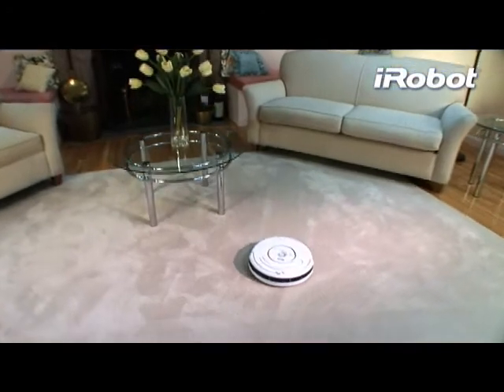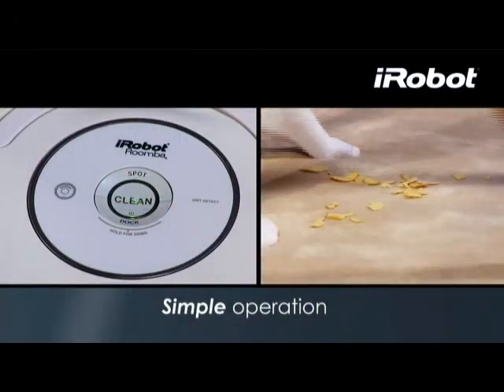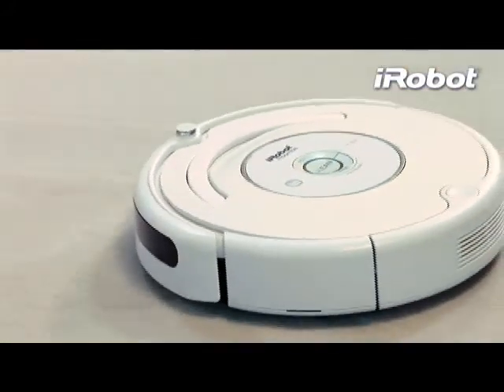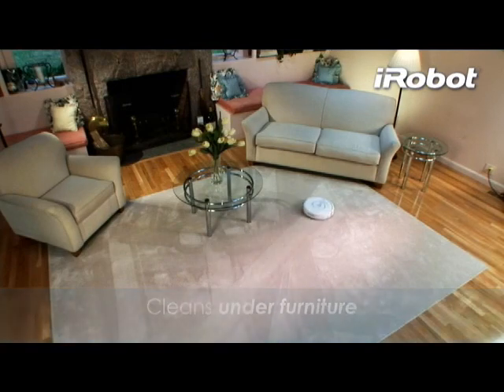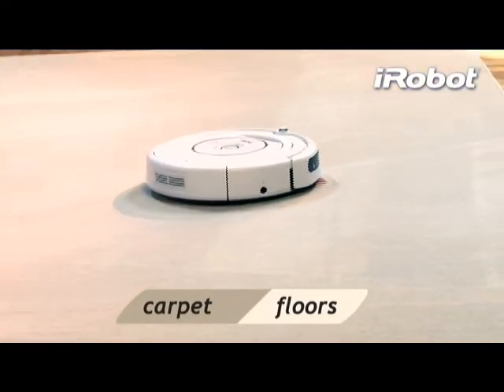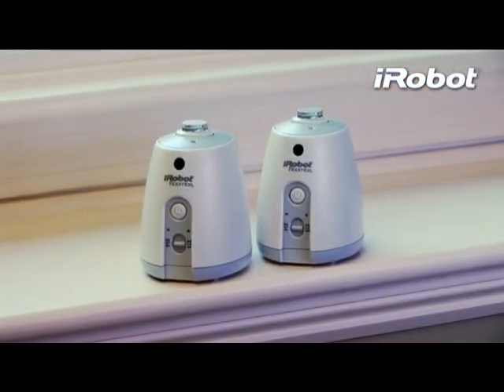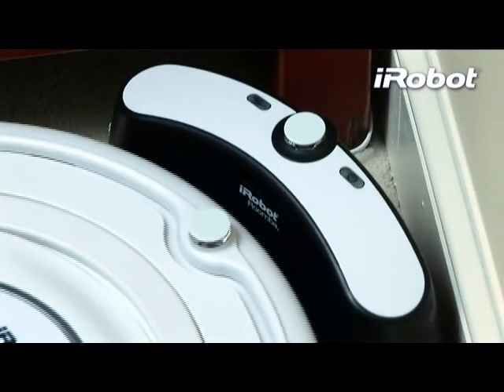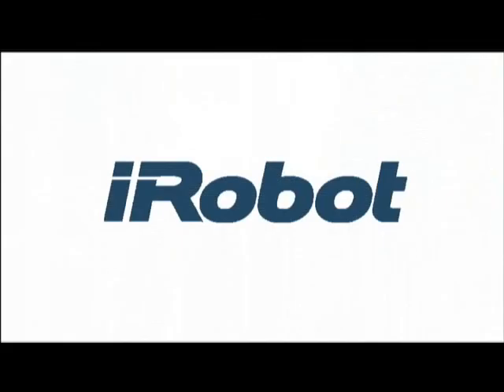Roomba 530 Robotporszívó! Ha tiszta lakásba szeret érkezni!!!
Unja a porszívózást!! Bizza a robotra!Vásároljon szabadídőt önnek és családjának a Roomba segítségével!